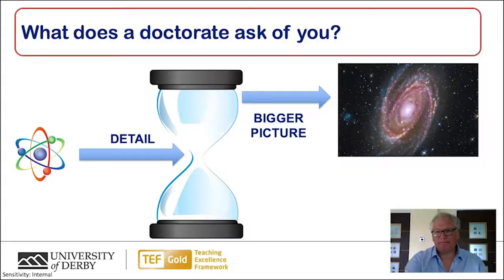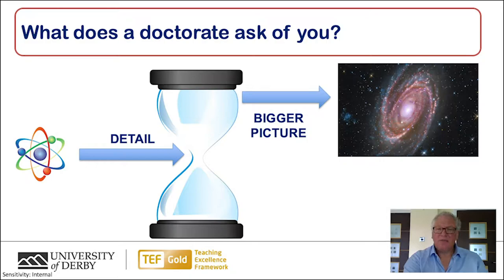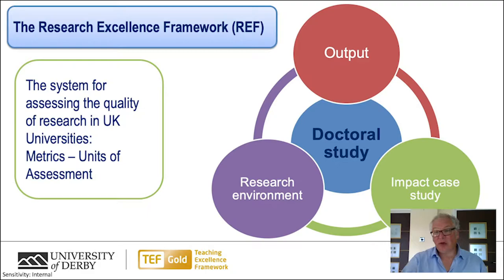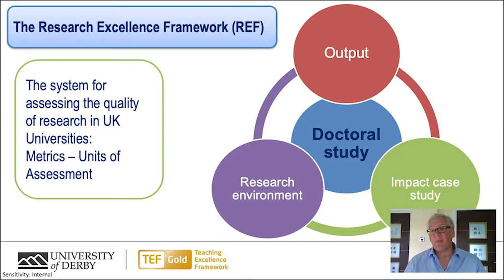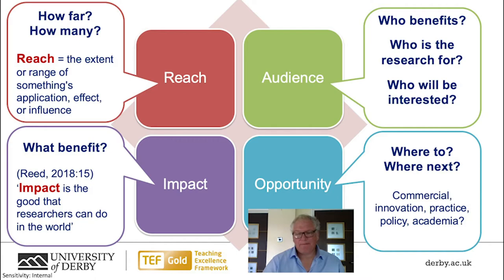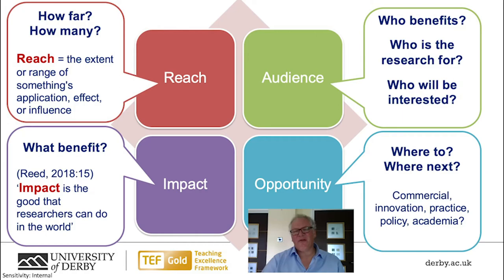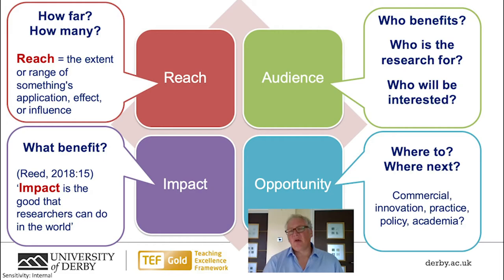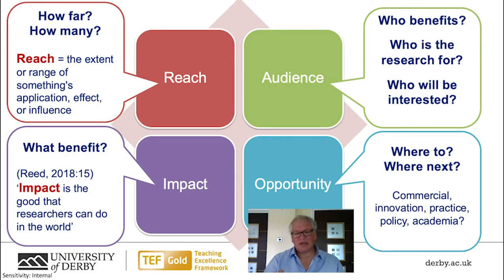Neil Radford - My research - my reach: Exploring your place in the bigger picture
Dr Neil Radford explains to doctoral students how their research achieves impact in the academic and wider context.